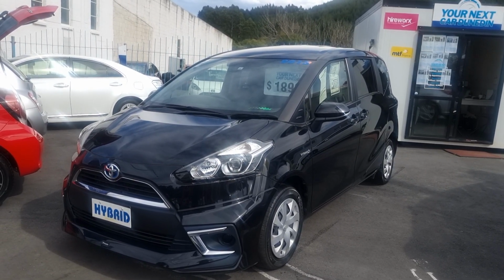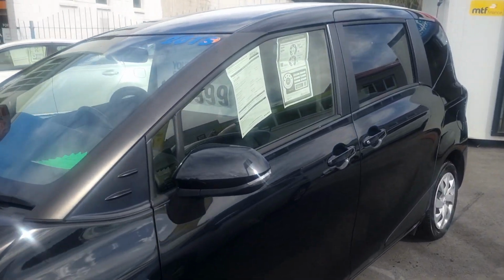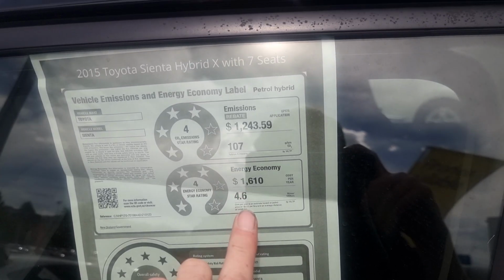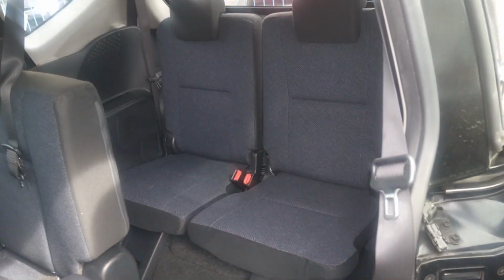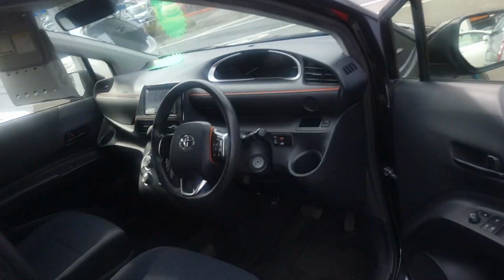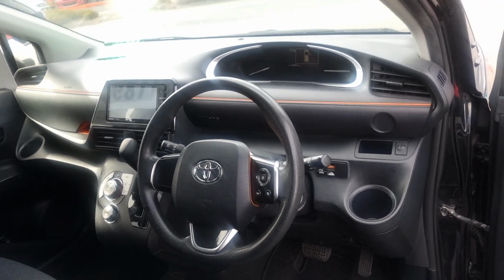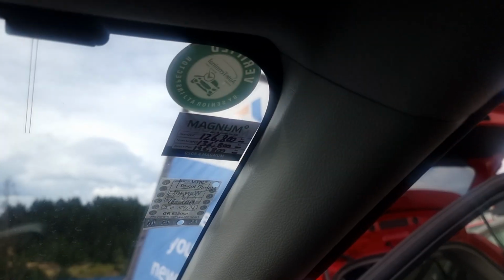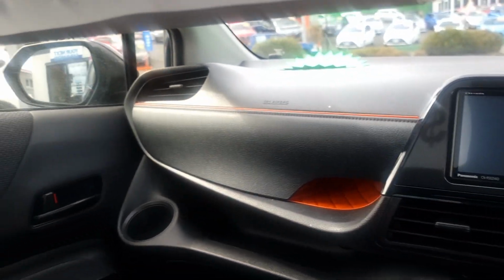2015 Toyota Sienta Hybrid with 7 seats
No Deposit Finance Car Rebate of $1,243.59
Versialitile, safe, eco friendly and efficient the ultimate new age 7 seater!

2015 Toyota Sienta Hybrid X finished in black pearl and doesn't it look sharp with the Modellstra body kit..

1.5L hybrid engine, outstanding to drive, with effortless performance and efficiency thanks to the genius of Toyota's Hybrid Synergy Drive Technology!

Upright seating position with good ground clearance, practical dark trim interior and fold away back seats for extra space.

5 Star safety rating and all the extra's like dual airbags, abs brakes, stability control, reversing camera and ISO fix's car seat points.

Perfect for the busy family and will be sold with brand new WOF, fresh service, NZ audio with blue tooth and NO On Roads Costs.

All available on No Deposit Finance and trade in welcome t & c apply.
Don't delay pre book today!